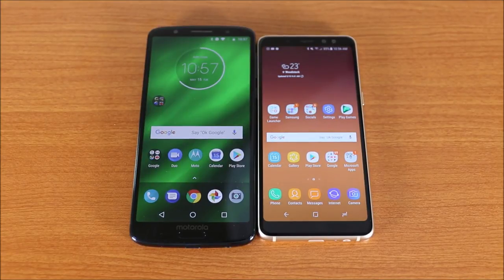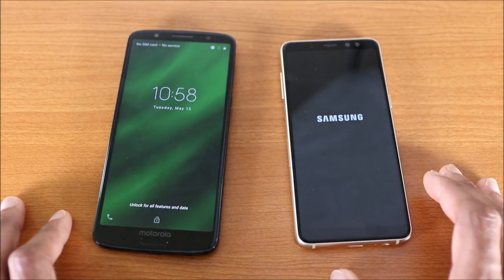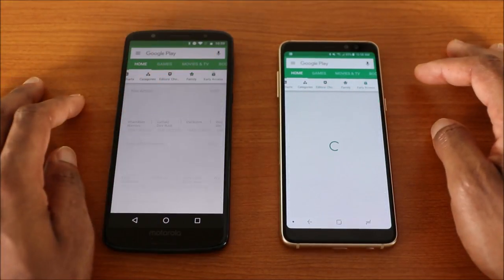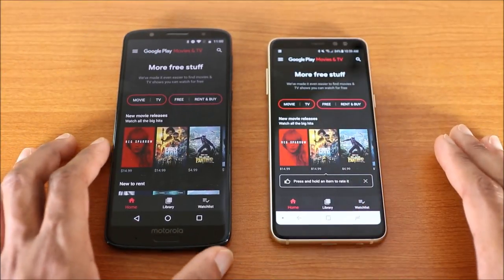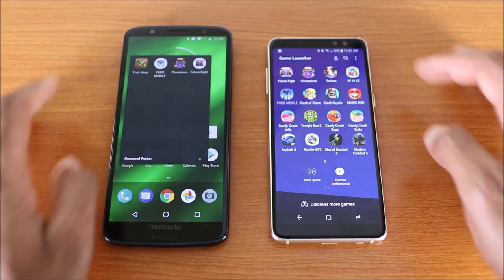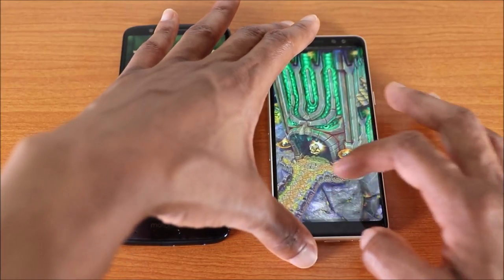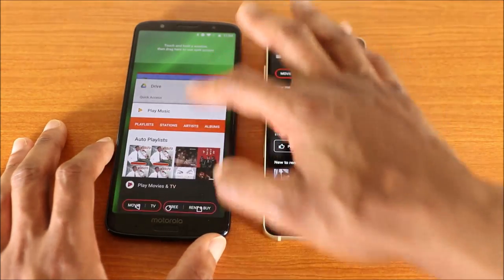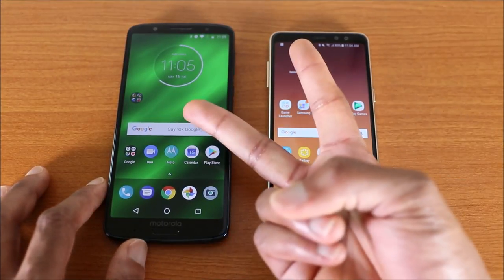Galaxy A8 2018 Vs Moto G6 Plus Speed Test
This is the Samsung Galaxy A8 2018 Vs Moto G6 Plus speed test, which phone is faster?

Snapchat. My Snapchat name is Tech1Tv